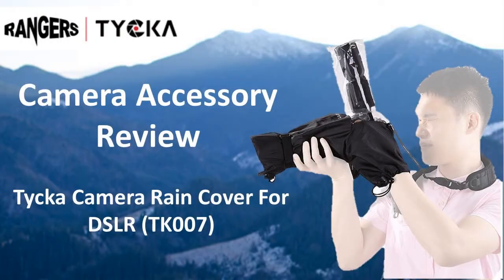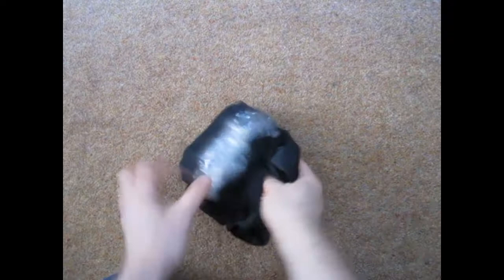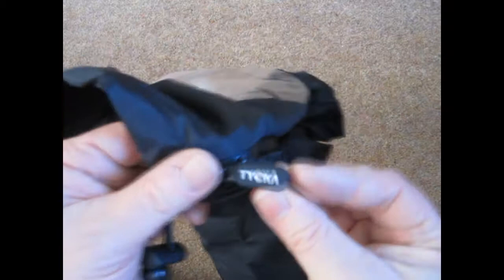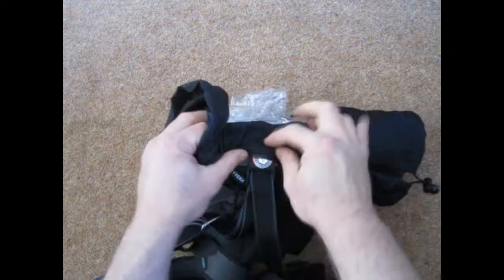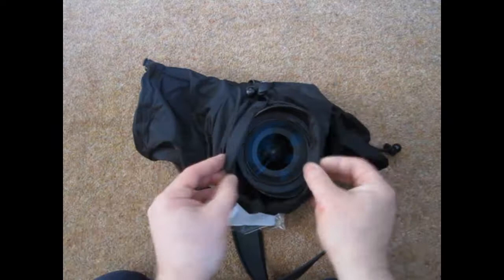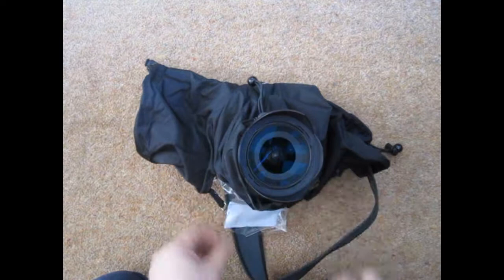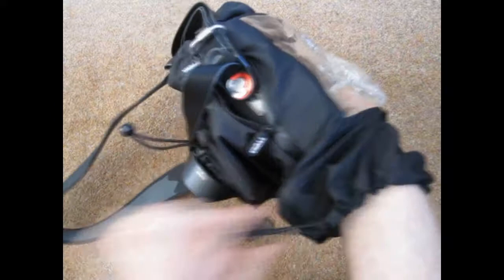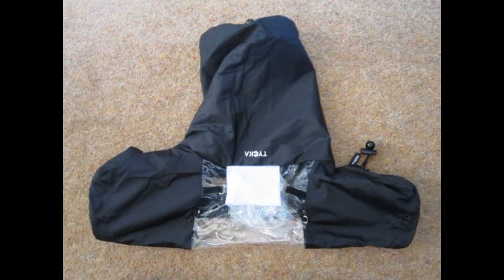Tycka Camera Accessory Camera Rain Cover for DSLR Review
This is a video review for the Tycka Camera Rain Cover for DSLR (TK007)

and more Tycka products including this one, can be found

Key Features:
● For Camera Strap: Unique loop design enables you to connect the camera strap to the rain cover, allowing you to release your hands from holding the camera and take umbrella while movement.
● For Flashlight: You don’t have to remove the flashlight in the overcast or rainy day anymore. Tycka rain cover provides extra room for the flashlight, which is under fully protection as well. Your flashlight can be easily controlled inside or outside the rain cover.
● Materials: Reusable, durable, lightweight and waterproof nylon; Ultra-clear and soft TPU
● Warranty: 30-day refund guarantee for any reason; 12-month warranty for quality-related issues.